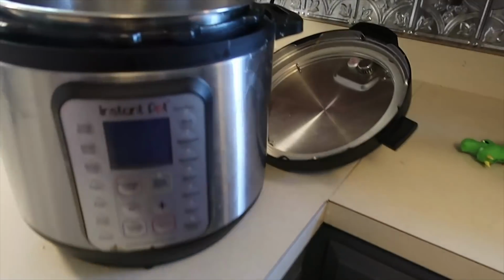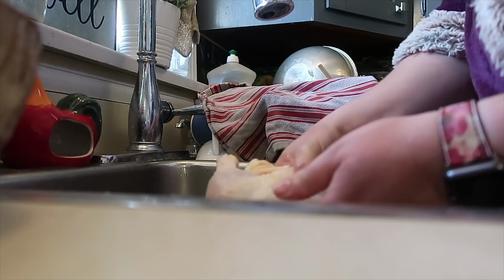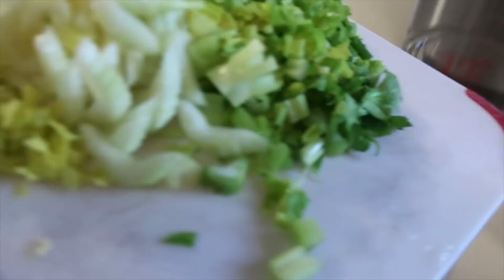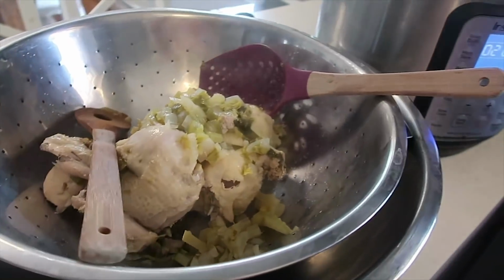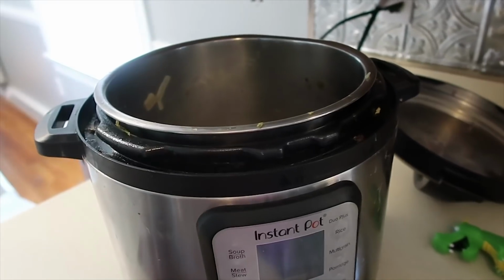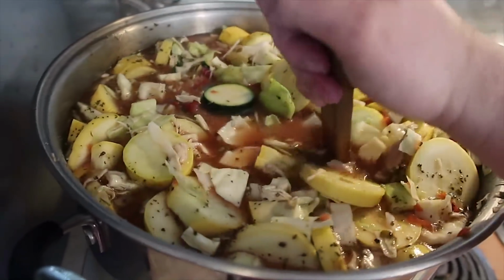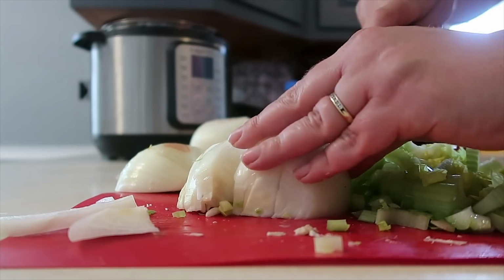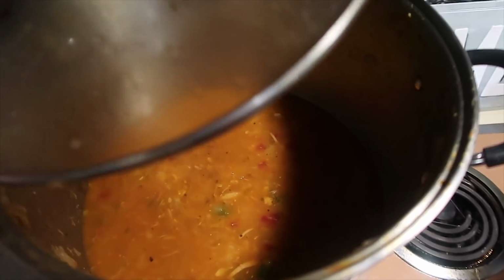SUPER MEGA HEALTHY "Freestyle" Stockpot Soup | LARGE FAMILY MEALS ON A BUDGET | TONS of VEGGIES!!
Welcome back today for my super mega HEALTHY stock pot soup that is LOADED with tons of veggies and pasture-raised chicken! Now, I call this a "freestyle" soup because I literally just threw in so many great veggies & protein. YOU make it work with whatever you have! I love doing big family cooking in the morning. It's my jam, ha! In today's large family meals on a budget video I chopped up a BUNCH of healthy veggies from my vegetable box, pressure cooked a 5 lb organic chicken, and loaded up a bunch of spices and herbs in my 22 qt super mega stockpot. This fantastic budget meal served my large family for about 3 dinners - yay!

Here's how to cook a whole chicken in the Instant Pot and here is how to make bone broth in the Instant Pot

"FREESTYLE" SUPER MEGA HEALTHY Veggie & Chicken Stockpot Soup Recipe for Large Families!

You can find my favorite stockpot and other best large family cooking tools

I cooked a whole organic chicken in the Instant Pot (adding an additional 8 cups of water to make more stock).

Next, I peeled off all the chicken meat and added it to the huge stockpot. I also added in all the homemade stock. (I held back the bones to make bone broth...more on that)

After that I sliced 4 yellow squash, 4 zucchinis, 1 head of celery, and 2 heads of cabbage, adding those to the stockpot.

Then I added 3 large 28 oz cans of crushed tomatoes followed by a tablespoon of onion powder, garlic powder, basil, Italian seasoning. 2 heaping tablespoons of minced garlic. 2 teaspoons of salt/pepper. Throw in 4 bay leaves.

Add in 16 oz bag of lentils and 16 oz bag of dried green peas.

Once I put the stockpot on the stove I added about 10 to 12 more cups of water. After this I let the stockpot of healthy soup cook on medium heat for 2+ hours, stirring often.

**Full recipe with pictures will be up on largefamilytable.com this evening after I'm done working in the garden :)**

Jamerrill Stewart
4 Weems Lane #220

30 Qt Mixing Bowl
8 Quart Instant Pot
14 Quart Electric Pressure Cooker
7 Quart Slow Cooker